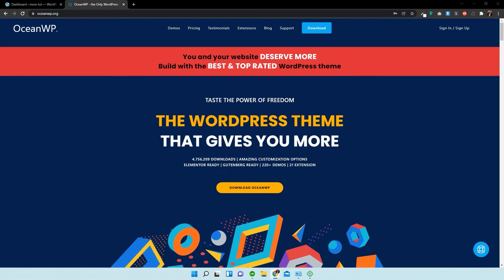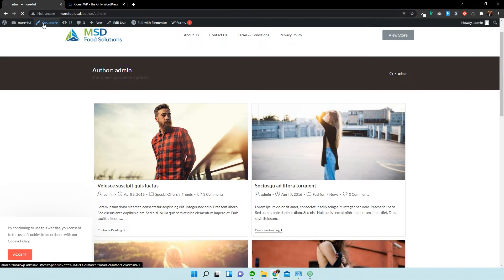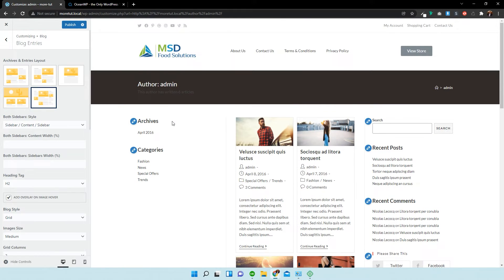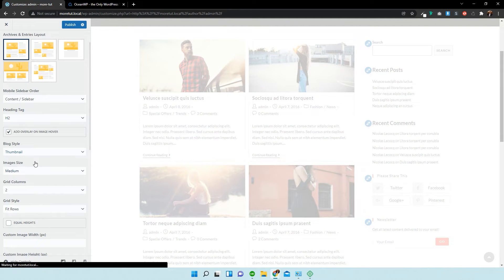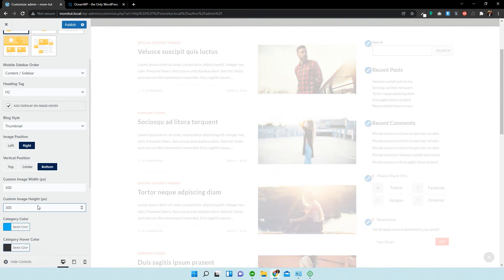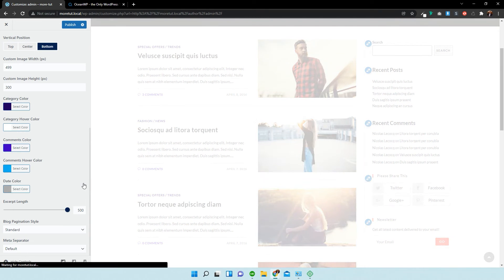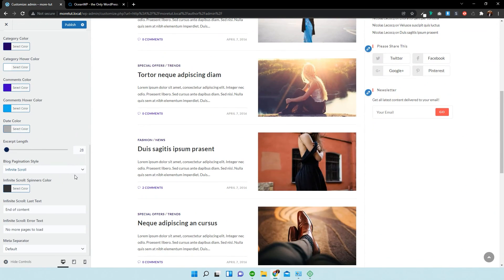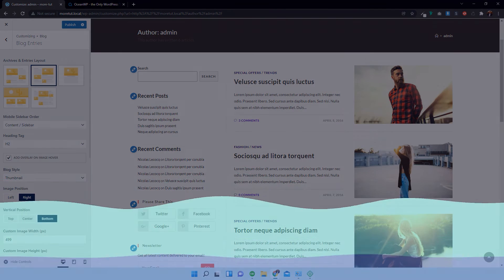📚 OceanWP Theme Blog & Post Archive Customization Options (⏱ Quick Overview)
💡 In this video, Matthew will give you a quick tour through OceanWP Blog and Blog Entries (archive) customization options.

All styling done through the theme - no hassle, no time waste, settings are just a click away.

📌 Chapters and Descriptions:
0:00 Intro
0:23 Blog Customization
1:41 Choose Page Layout
2:37 Choose Blog Style
3:06 Thumbnail Style Layout Overview
5:12 Choose Pagination Style
5:43 Other Styling
🗨 Available styling options depend on the Blog Style (Large Image, Grid or Thumbnail).